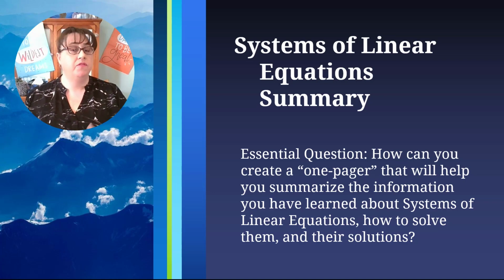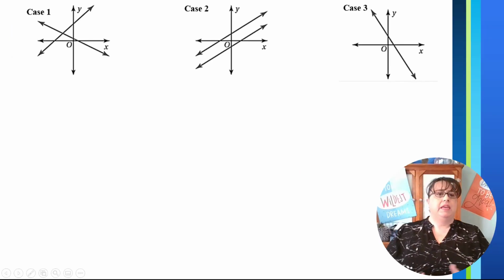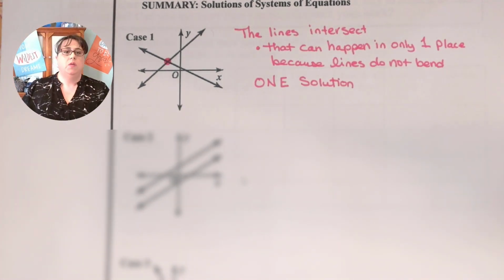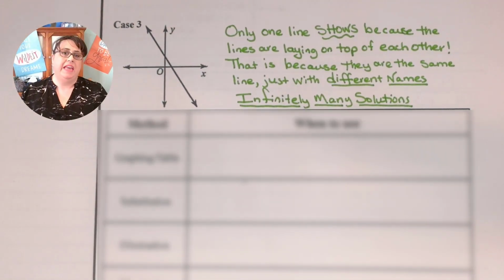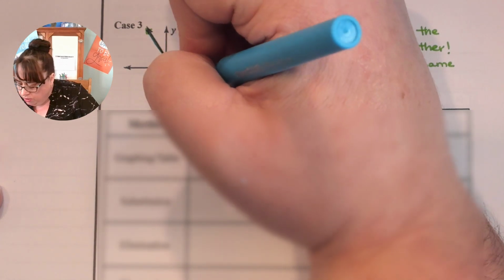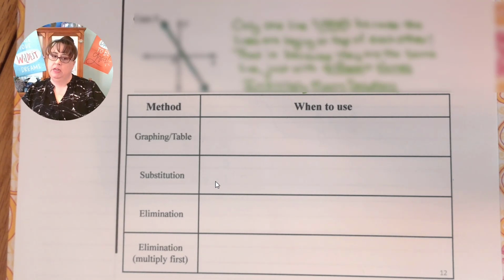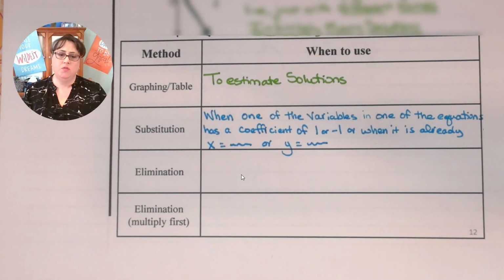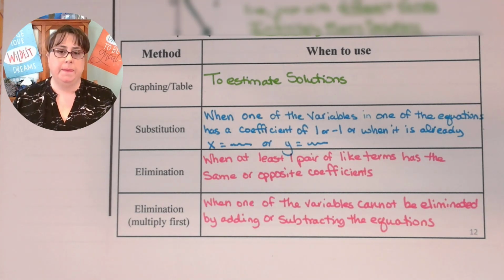Math 8 Ch 5 Summary Systems of Equations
Summary of Systems of Equations
Grade 8
Meetings in Math
Keri Tafuro